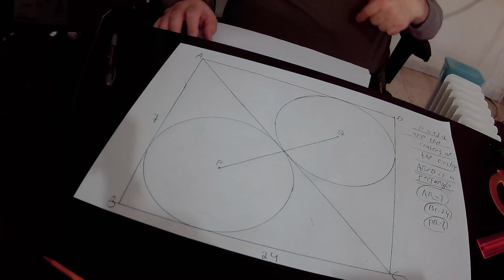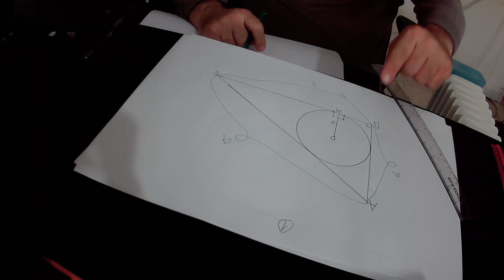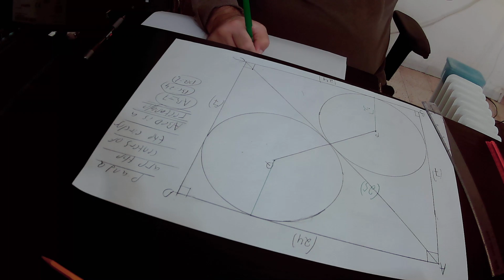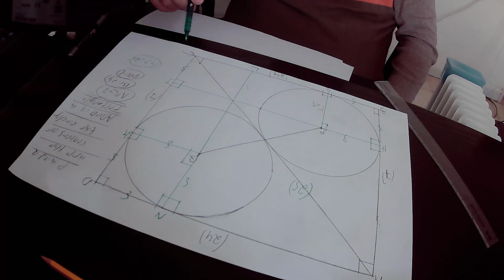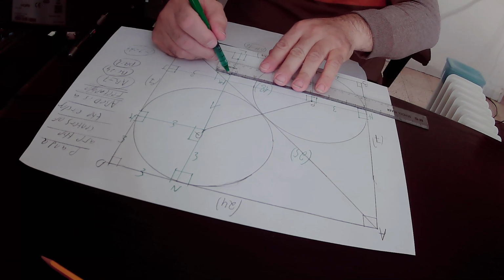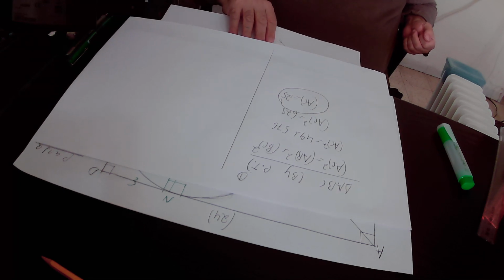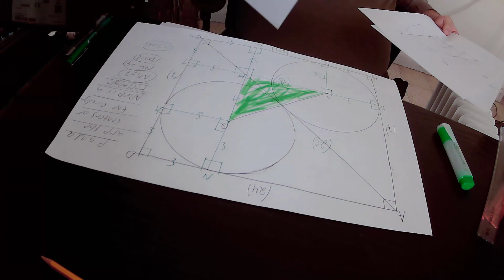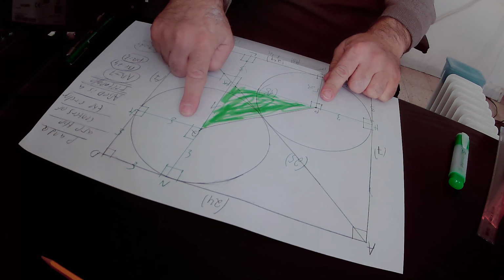Poland Math Olympiad | A Very Nice Geometry Problem